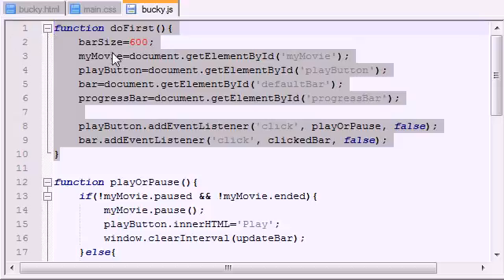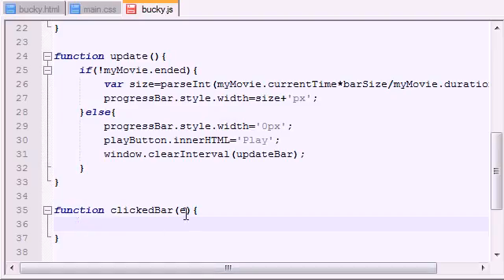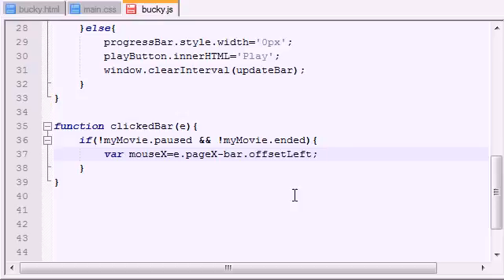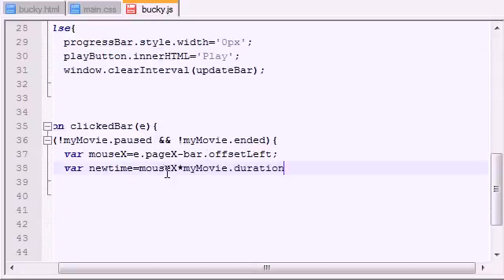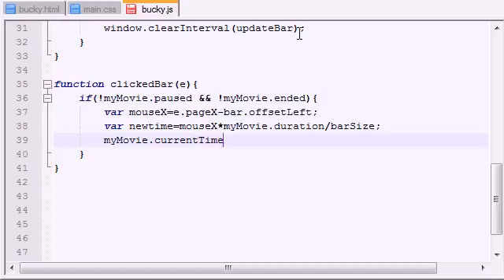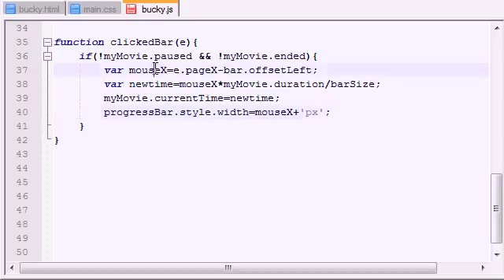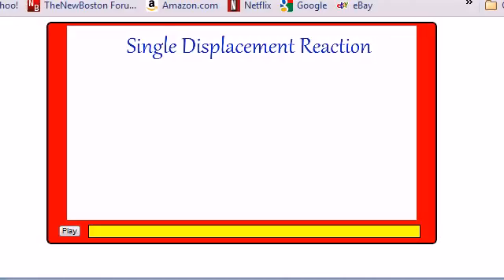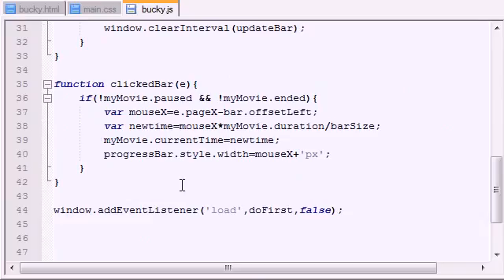HTML5 Tutorial 34 Finishing Up the Video Player